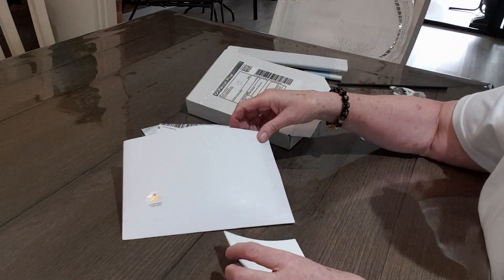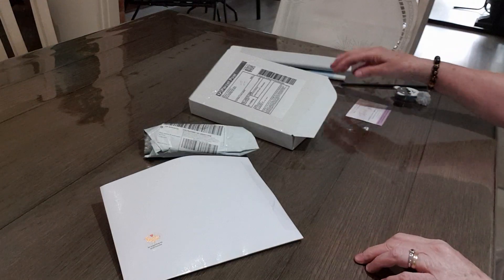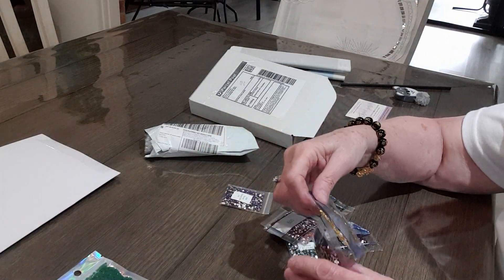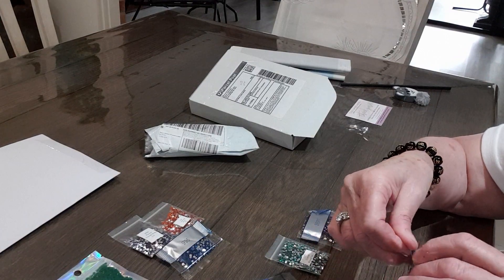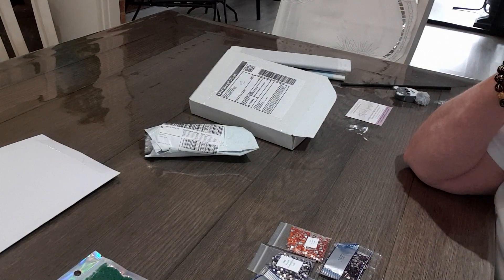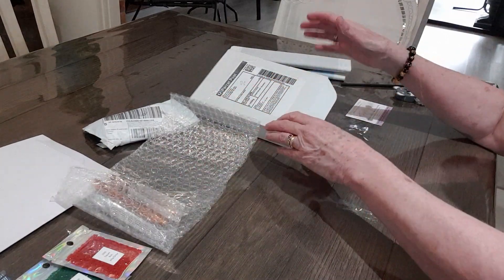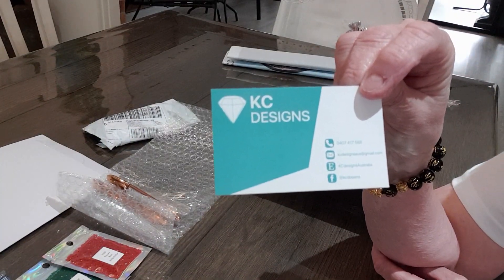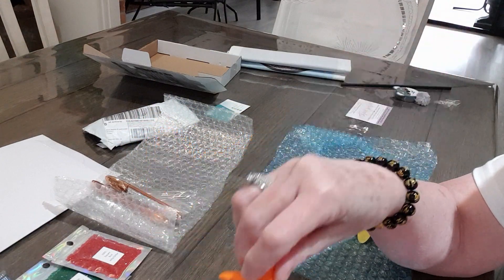WHATS IN THE GOODIES BAGS!!! 🤫🤔🤭💖 Have a look at these beauties 👀 👀 👀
Square tip pens
Pen stands
Crystal drills round / Square Jelly crystals
Diamond art crystal paintings

I trust you will enjoy this video and thankyou for your support much appreciated 🤗💞💖